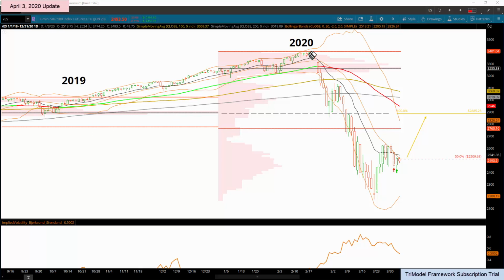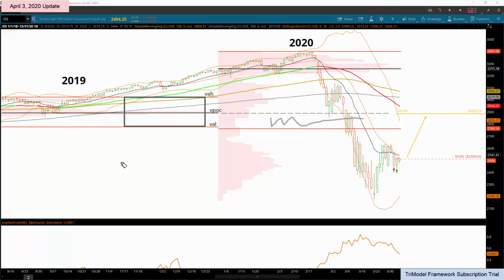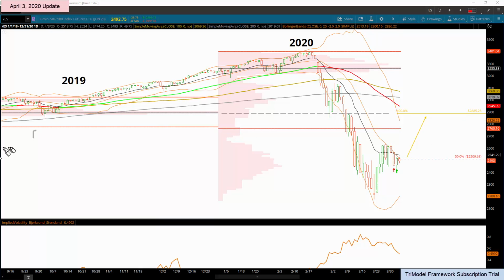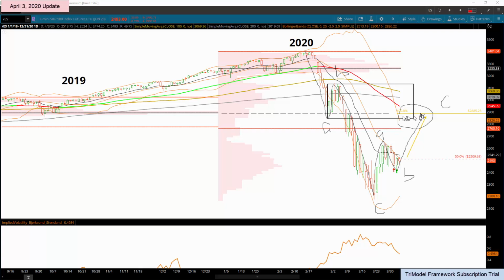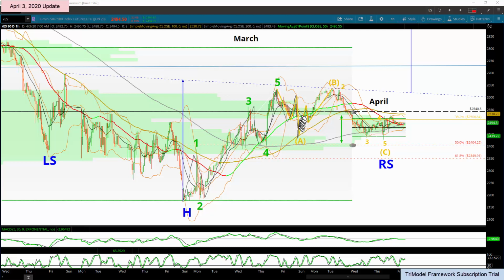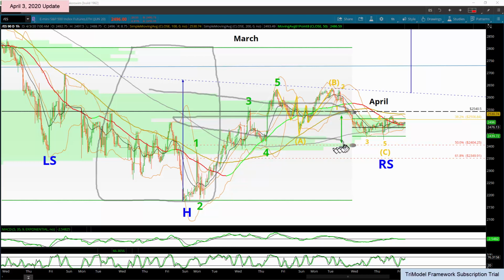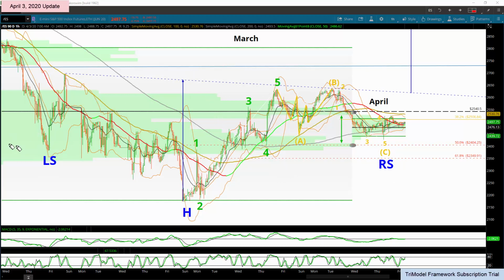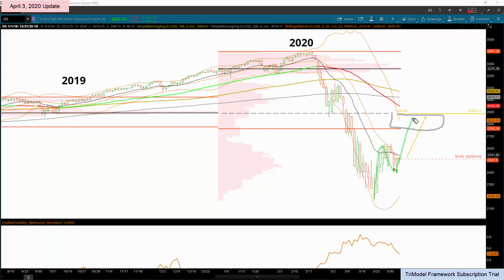The Morning Fix (April 3, 2020)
Will the countertrend rally on the heels of the bear-market correction resume higher?